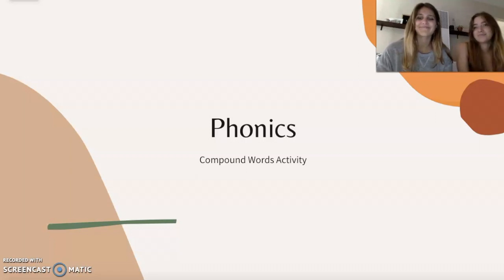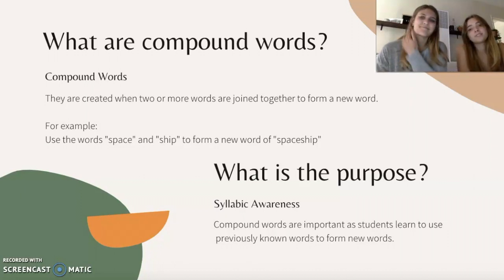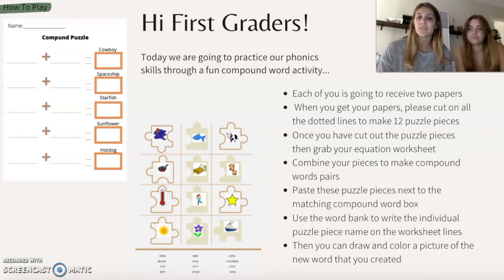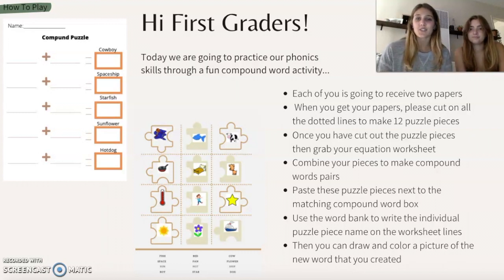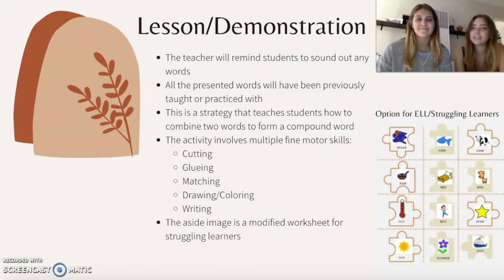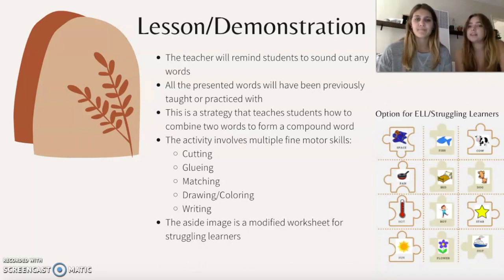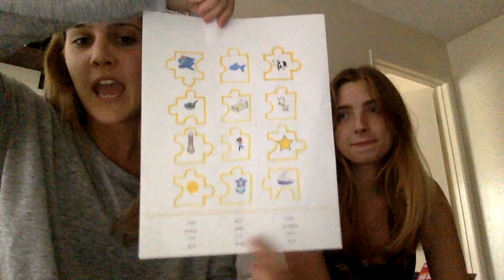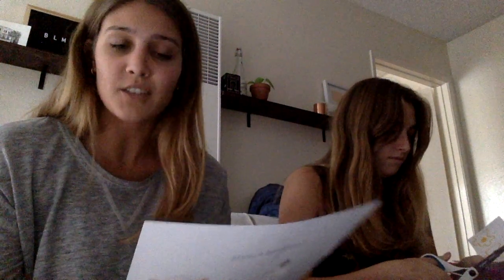Compound Puzzle Activity